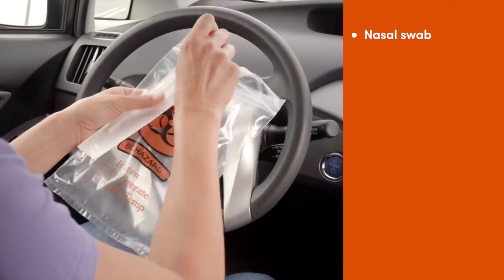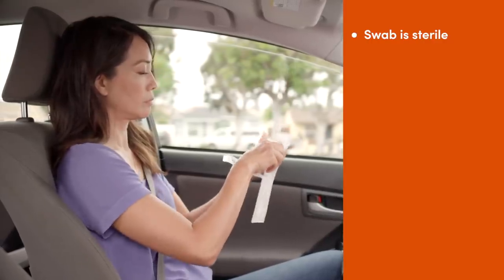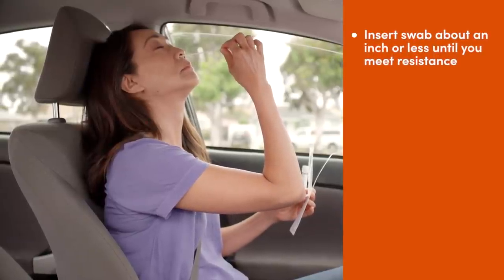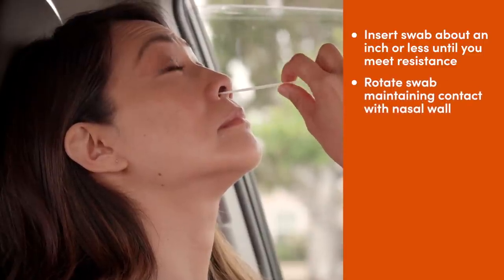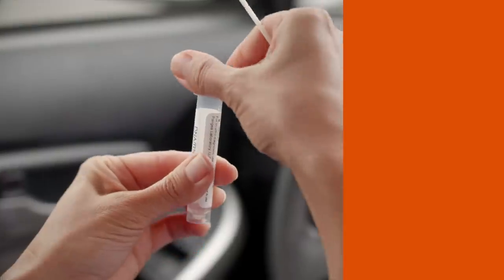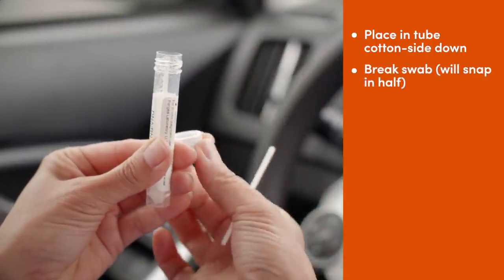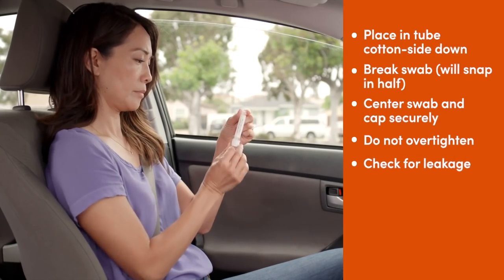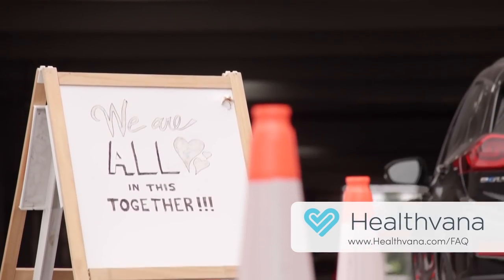Drive-up COVID-19 Test Instructions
Mid-nasal swab collection instructions for LA County drive-up COVID-19 testing sites. Testing by Fulgent Genetics, results delivery by Healthvana.